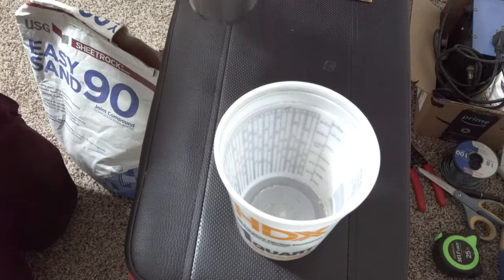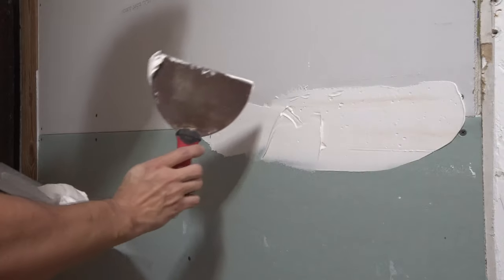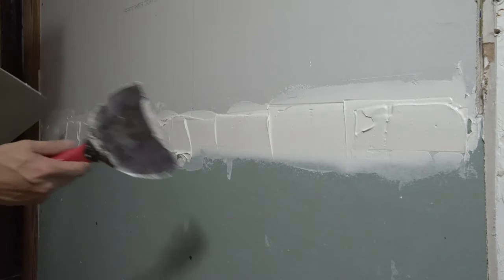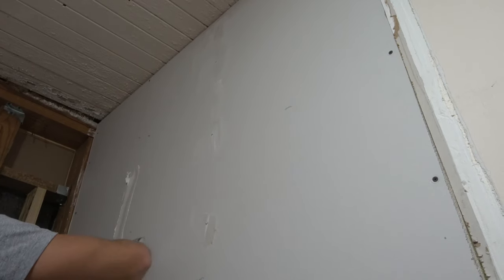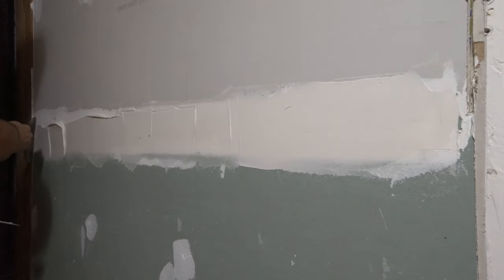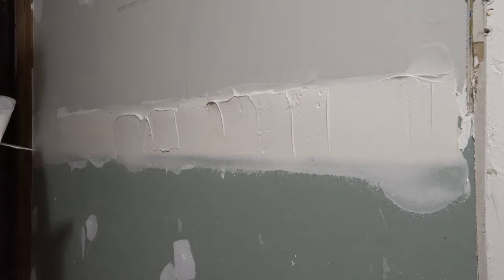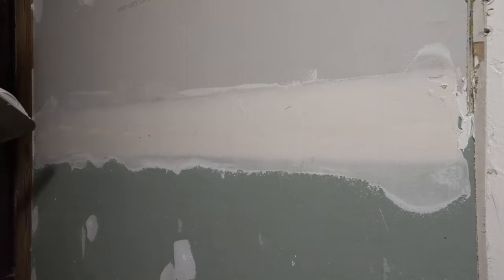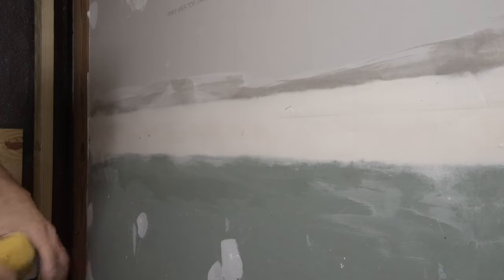DIY: Tape and Mud Factory Tapered Drywall Joints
Today we take a look at how to tape and mud factory tapered joints for drywall in a way that any one can do it themselves with just a little bi of time.

Affordable Drywall Knife Set
Drywall Hawk
Drywall Mesh Tape
Drywall Easy-Corner Paper Tape
Easy Sand 90 Minute Drywall mud